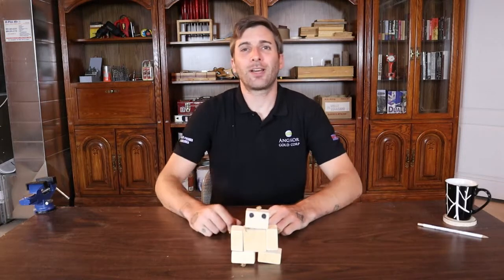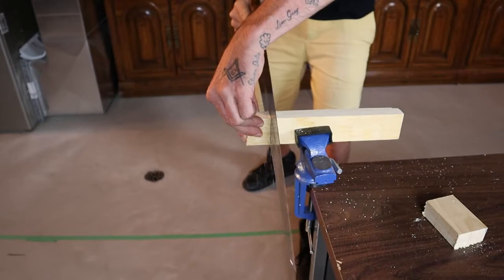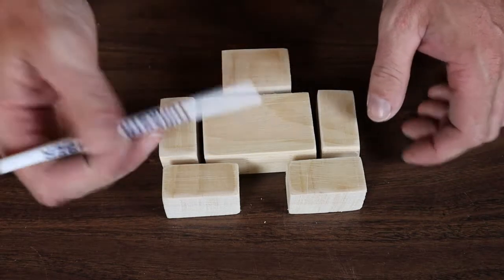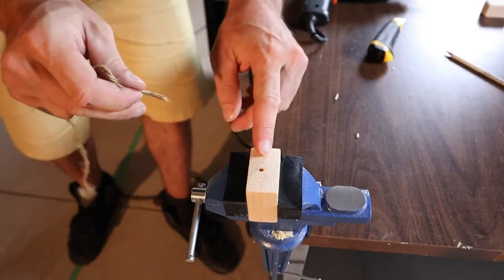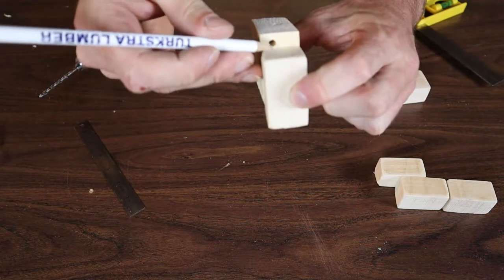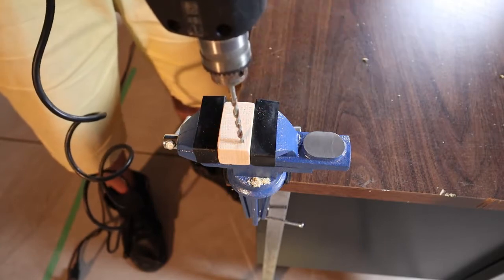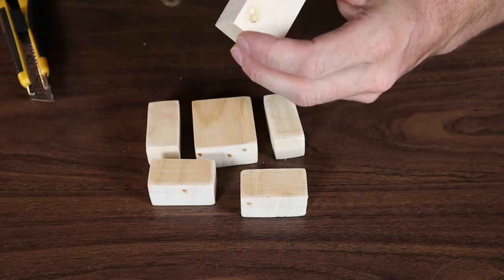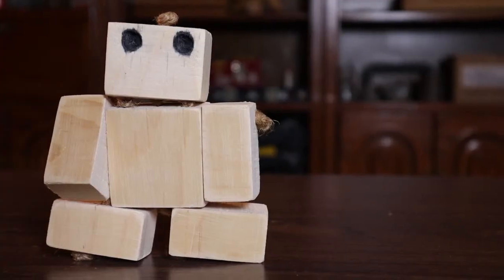How To Make A Wooden Toy Robot For Beginners ( 30 Min. Build )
In this video I will show you an how to build a wooden toy. This is a very simple wooden toy robot that anyone can build.

Dimensions / Instructions : Comment for info

Question:
If you have any questions about any tools, tutorials or projects leave it in the comments below.

About:
In this video David from Davids Diy Reviews shows you an easy to make wooden toy robot.